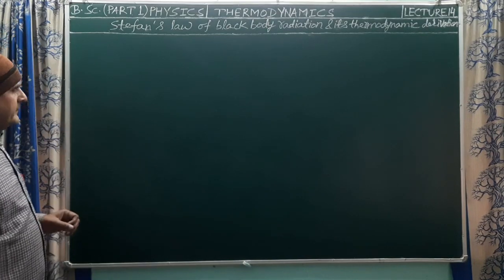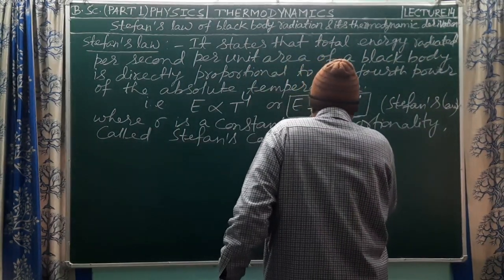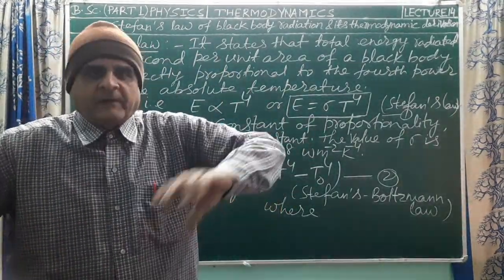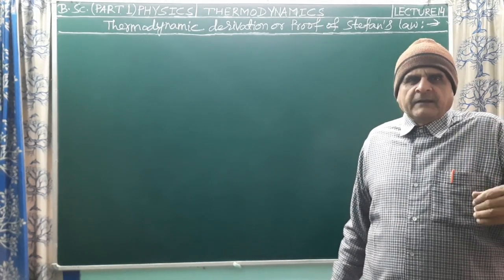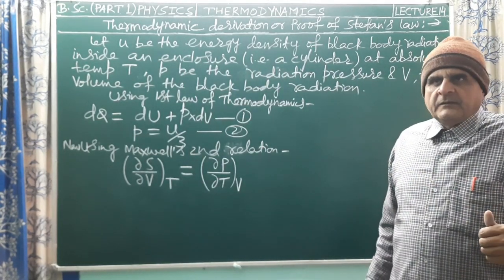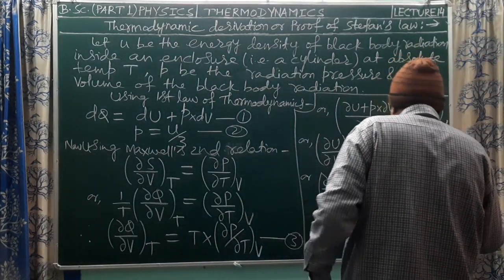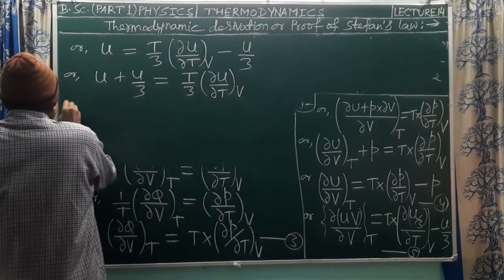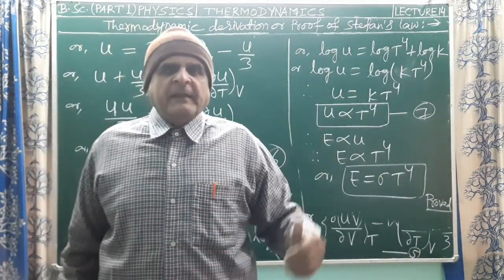Stefan - Boltzmann law & thermodynamic derivation of Stefan's law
stefan's law stefan - boltzmann law and thermodynamic derivation (proof)of stefan's law v.v.i.